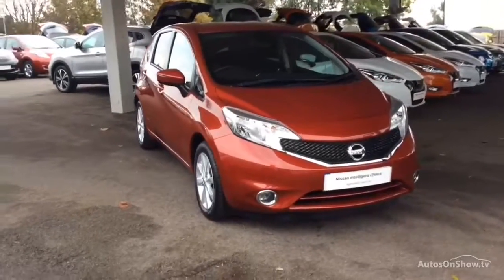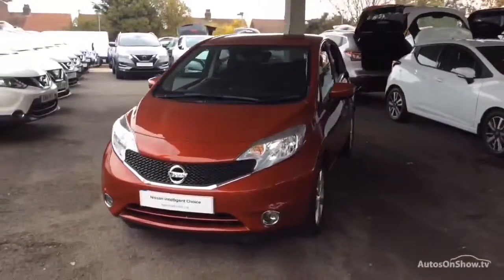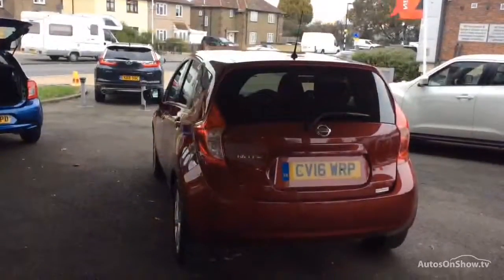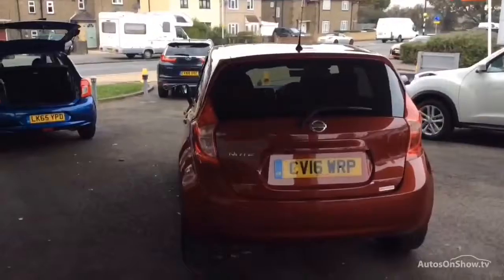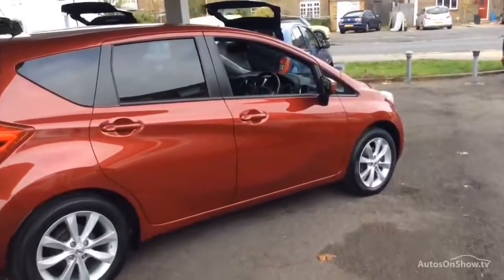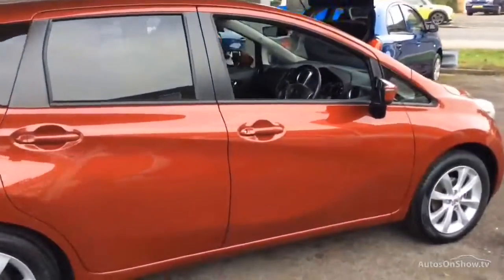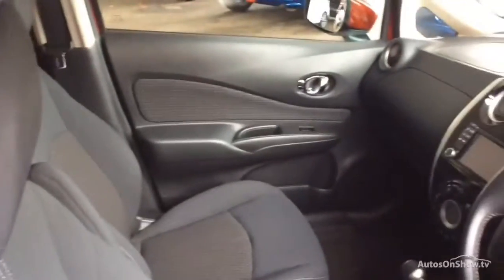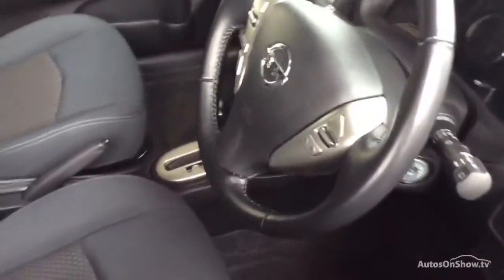NISSAN NOTE ACENTA PREMIUM DIG-S RED 2016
2016 NISSAN NOTE ACENTA PREMIUM DIG-S MPV PETROL, in RED